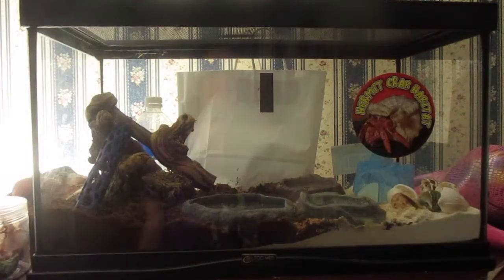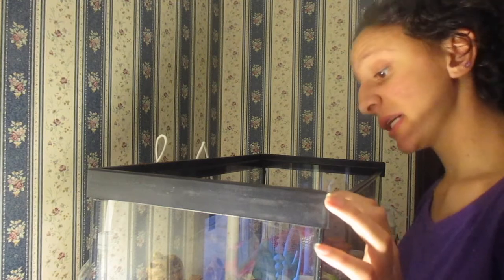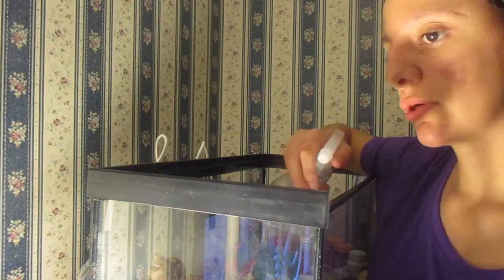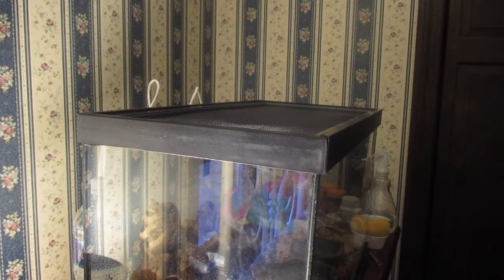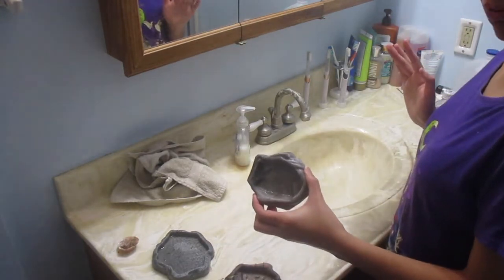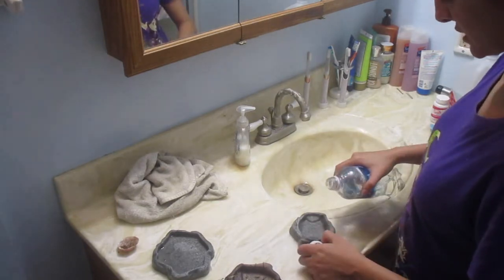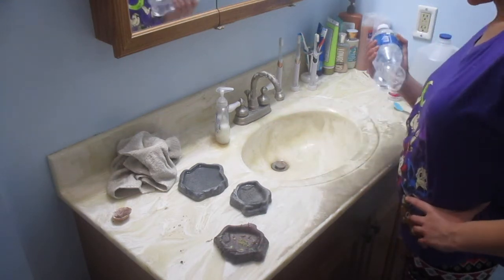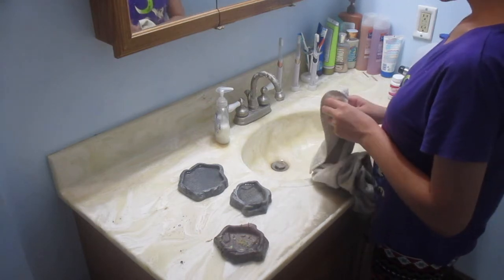How I maintain my hermit crabs Substrate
Hello everyone,

Today, I received a comment on my first video giving me a few suggestions on how I should maintain Sandy's substrate. So today, I decided to show you exactly how I maintain her substrate and even though you people say to feed her fruits and veggies everyday, I can only do it when my mom gets them fresh from the grocery store but don't worry, I have given her at least some lettuce at times.

Bye.